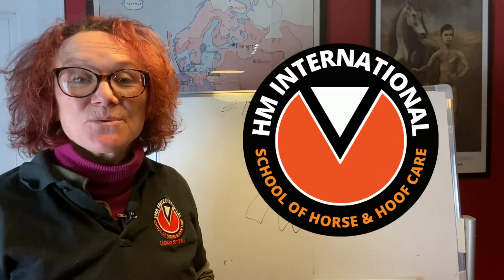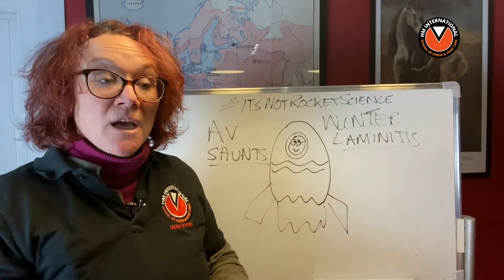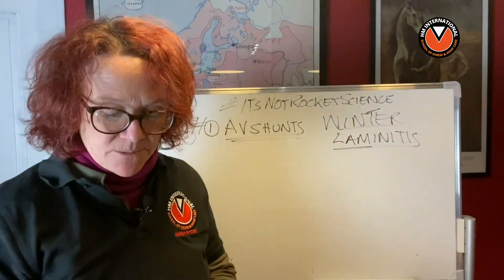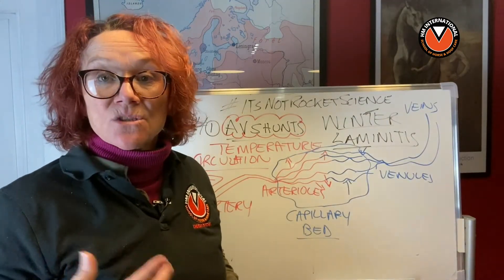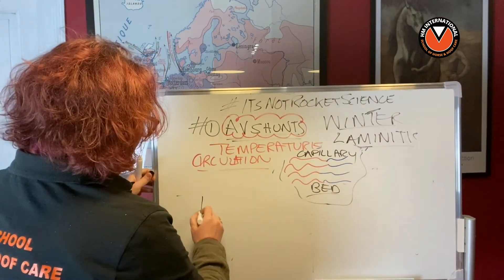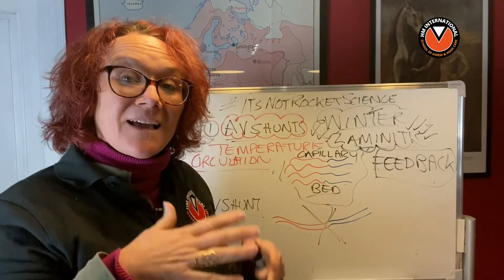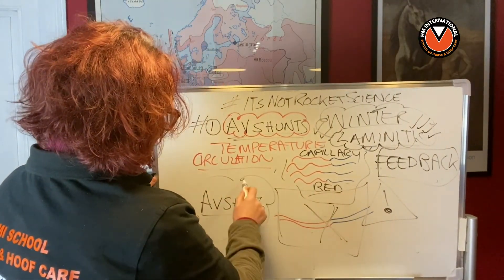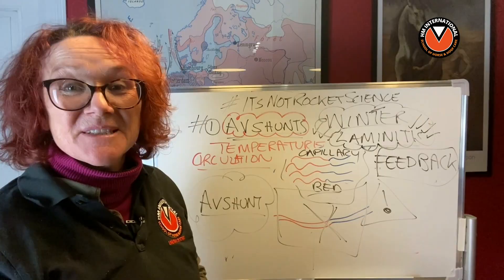Why do equines get LAMINITIS in the WINTER? (AV Shunts 🤔)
In this next series of lessons we are going to talk about WINTER LAMINITIS and the reasons that some equines seem to go downhill in the winter time.

This is confusing for the owner because the grass doesn't appear to be growing and the temperature is colder... but the reality is that there are several problems facing the chronic laminitic equine and these we are going to discuss over the next few lessons.

#1 lesson in this series will be about the AV Shunts - the Arteriovenous Shunts - that are found in the horse's hoof.

What are the AV Shunts and why are they a problem in the winter for chronic laminitic equines?

If you are worried about your equine becoming sore footed or laminitic during the winter time then stick with us over the next few lessons as we discover why.

Lindsay Setchell, BSc (Hans), PGCE, HMB Pro Instructor

Founder: Hoofing Marvellous & the HM International School of Horse & Hoof Care

If you would like to learn more about hoof problems and laminitis please take the following 4 steps:

👍 STEP 1. Join our FREE Phoenix group and join 1000s of other owners who are now waking up and fixing laminitis themselves: The Phoenix Way: Path 2 Hoof Health

🎥 STEP 2.

👩‍🎓 STEP 2. Join our 15-day online Transformation Challenge 🏆 to learn fast about what causes laminitis and how to stop it
(all pre-recorded lessons roughly 1 hr per day - take 15 days or longer - go at your own pace)
THEN…

💪 STEP 3. Join our 10-day Hoof Hero Challenge 🏆 and learn the CORRECT TRIM - whether you want to trim yourself or not - you need to KNOW (follows on from the 15-day challenge).

(Both challenges will cost you around 500 $ or £ total - pay for one at a time or both together - THEY WILL change you and your equine’s life forever… not 1000s on vets bills with unmentionable financial and emotional stress!!!)

“It's probably the best (and most relevant) online course I've participated in” Gitte, Denmark

Stop laminitis and hoof problems - rise to the challenge 🏆